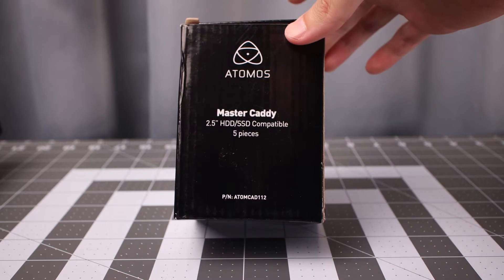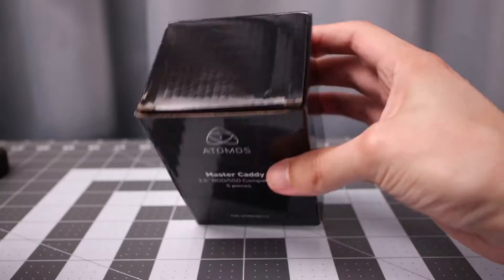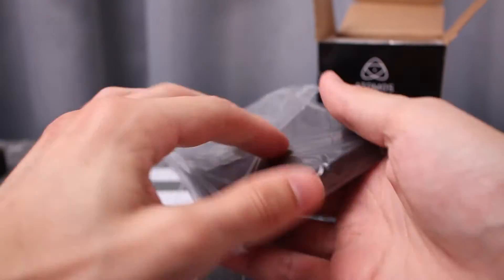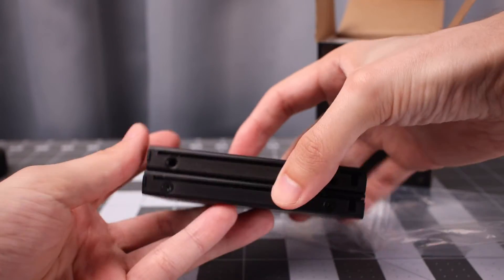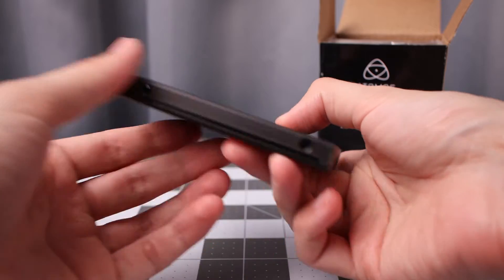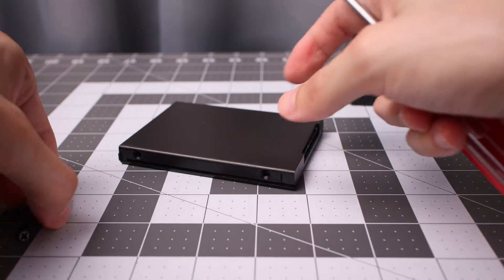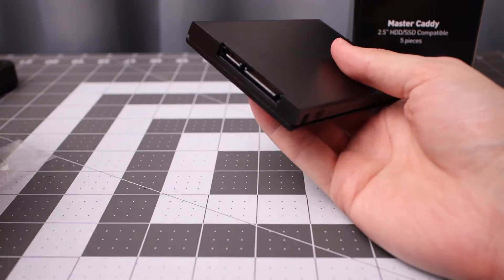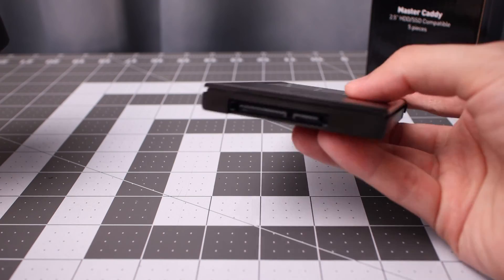Atomos ATOMCAD112 Master Caddy II Hard Drive Case (5 Pack) Overview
Today I take a quick look at the 5-pack of Atomos Ninja V caddies meant to house standard 2.5" storage devices for use with the Ninja V. As far as I can tell these are only sold as a 5-pack and aren't exactly cheap. In this video I take a look at one random caddy pulled from the pack, install a SSD in it, and compare it to the caddy that came with my Ninja V.

Cameras on eBay
Amazon Lists